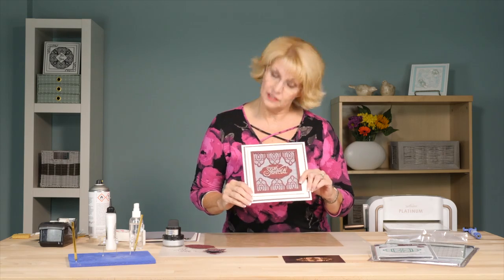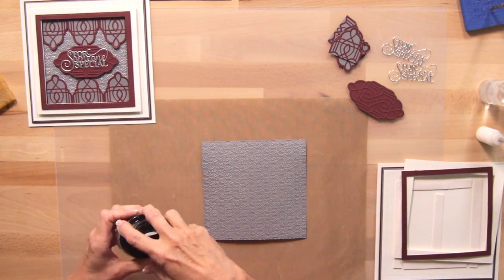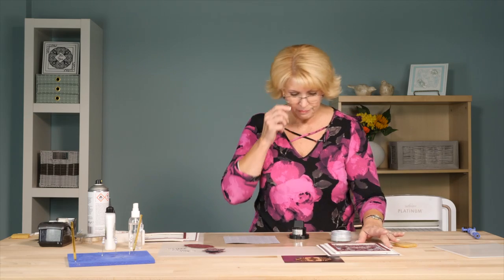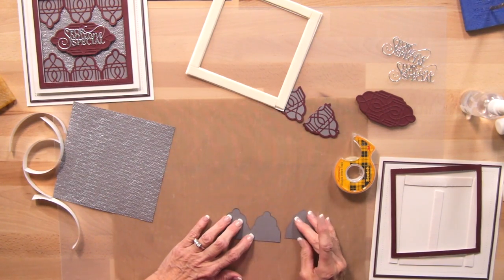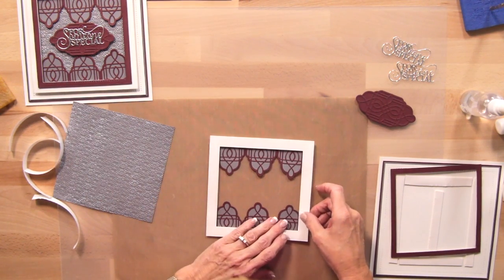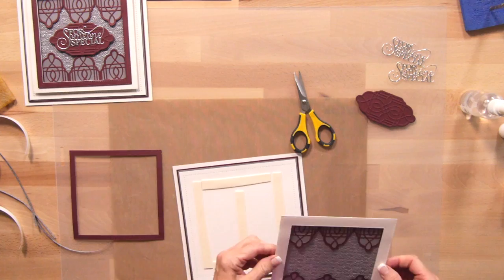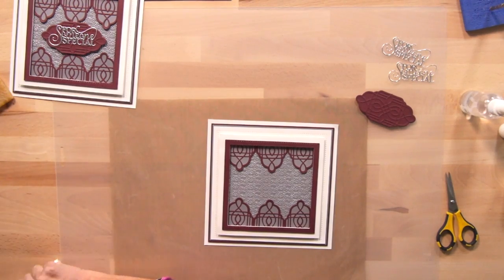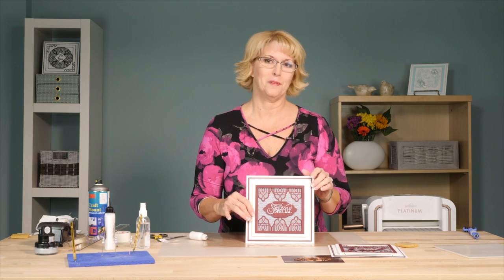Single Celtic Die Background Card | Crafting My Style with Sue Wilson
Sue uses a single die to create a beautiful background in striking red and grey.

Items used:
Caitlin die CED1213
Double Stitched Square die set CED5527
For Someone Special die CEDME025
Rope Chain Embossing folder EF-077
Raspberry adaptor plate WIZGC-008
Silver Dream Gilding Polish CSMGSILVER
Slate Grey card 41027
Merlot Card 41040
Coconut white card 40980
Silver Mirror card MIRSILV